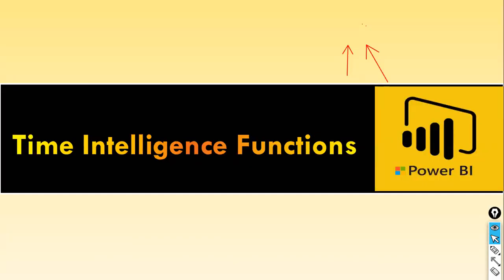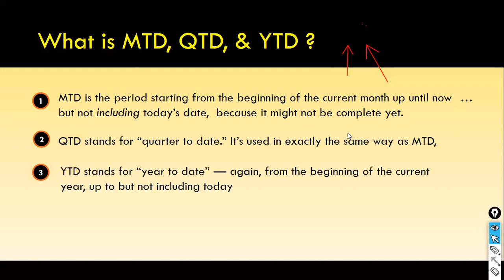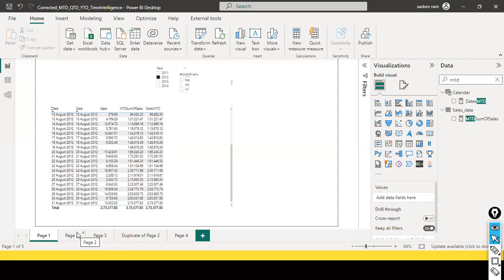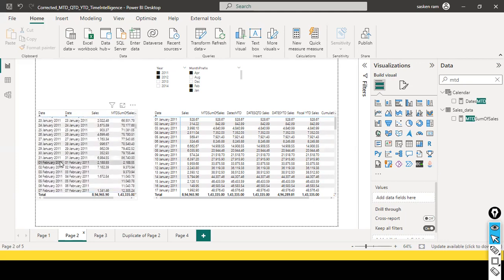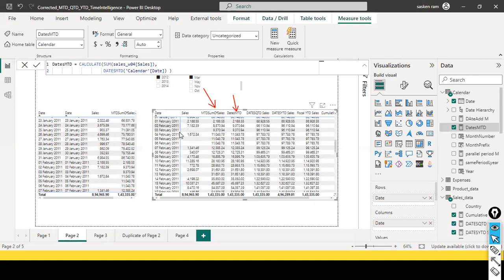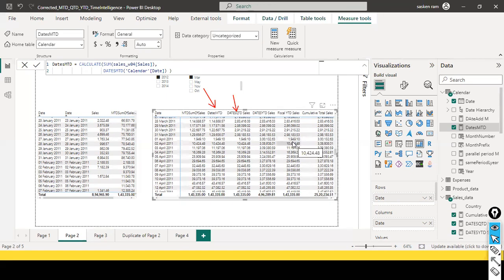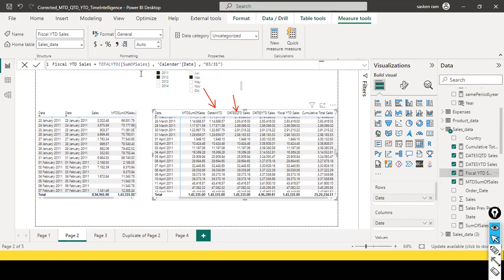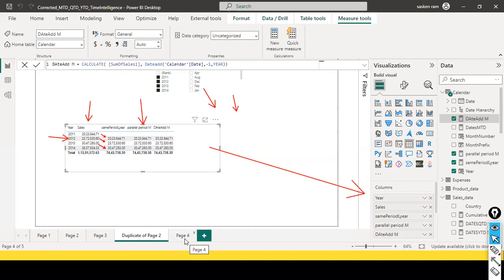Time Intelligence Functions in DAX - TOTALMTD, TOTALQTD,TOTALYTD, SAMEPERIODLASTYEAR, PARALLEL PERI